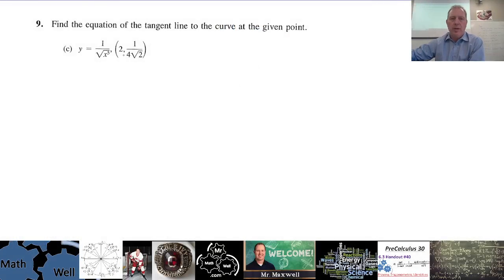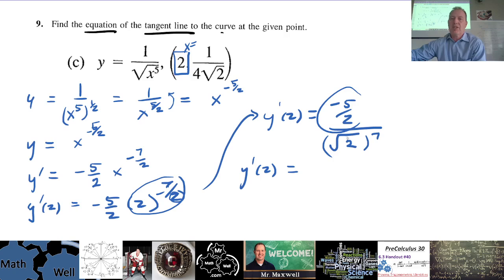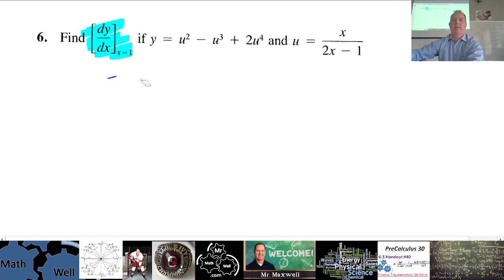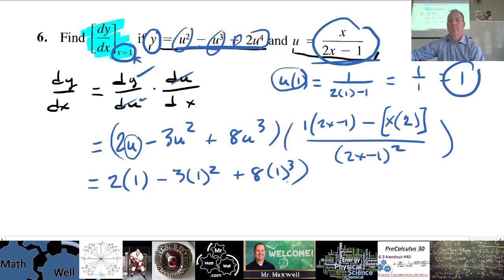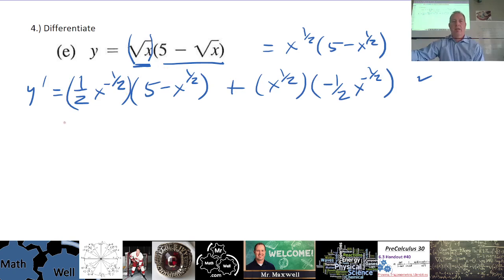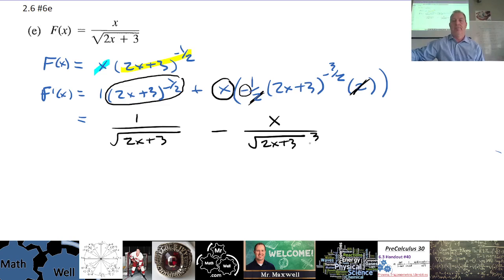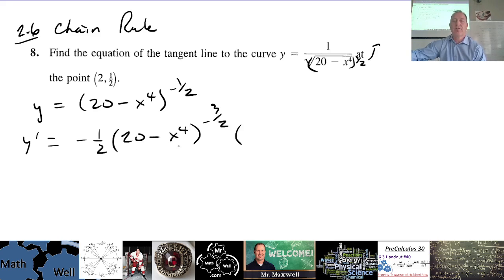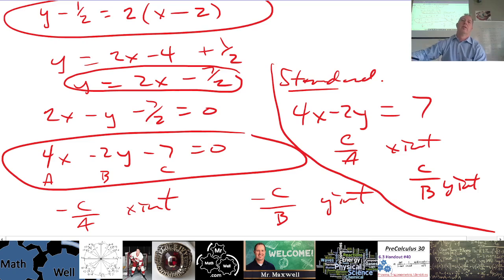Calc 30 Derivative Rules review questions